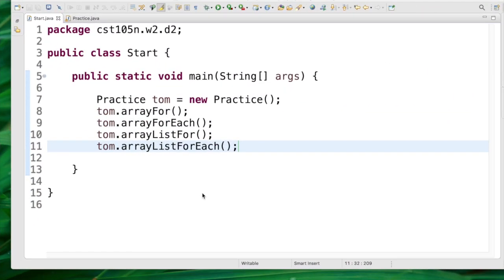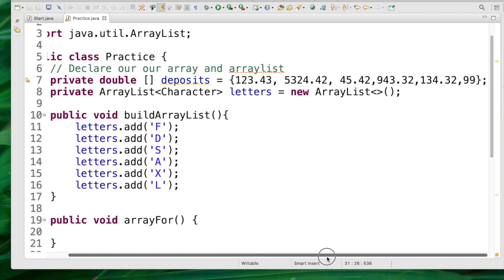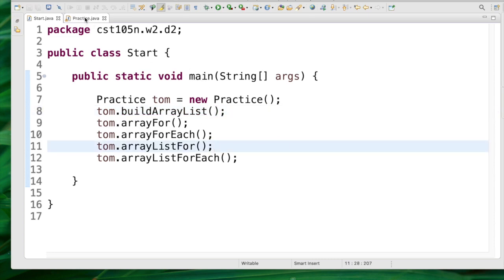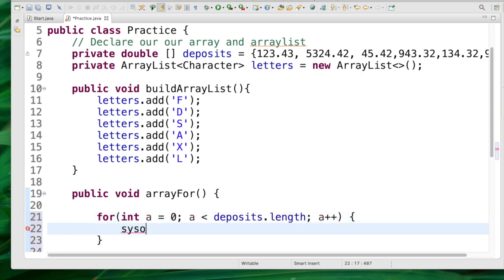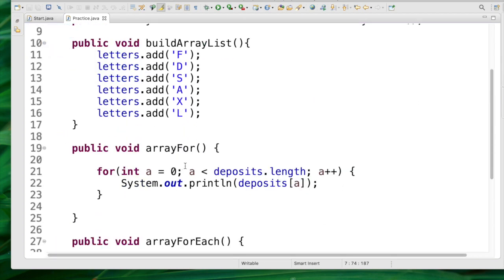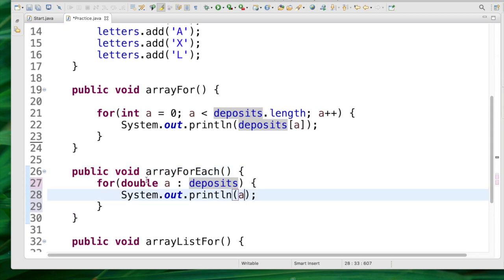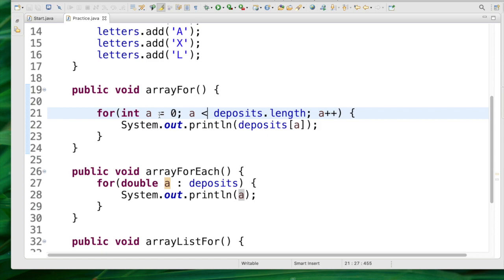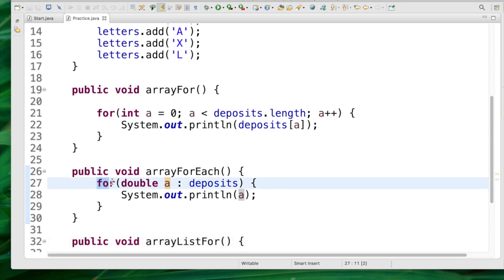CST105N-ForEachArrays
This video is about CST105N-ForEachArrays